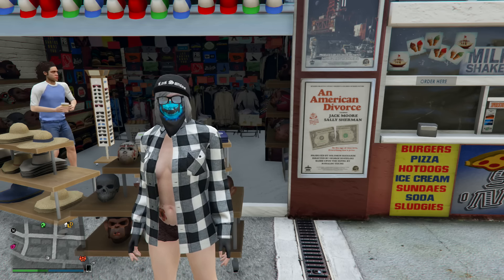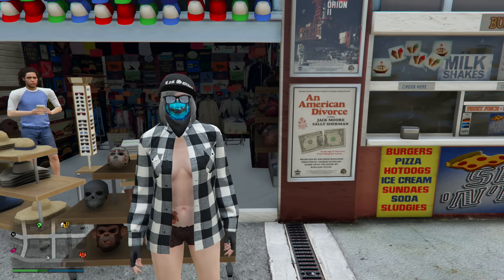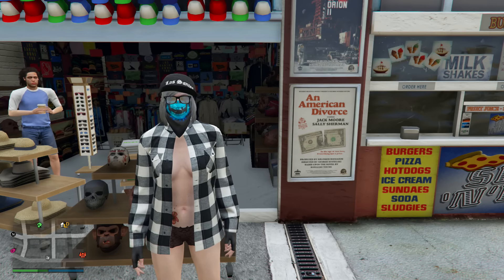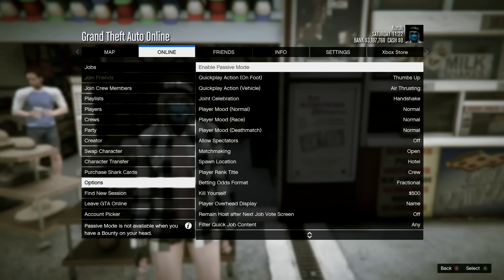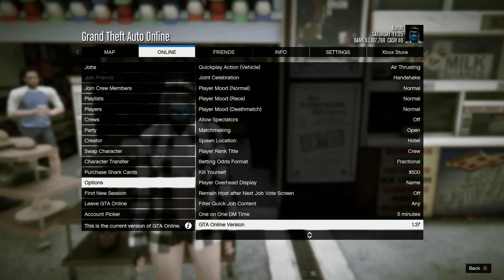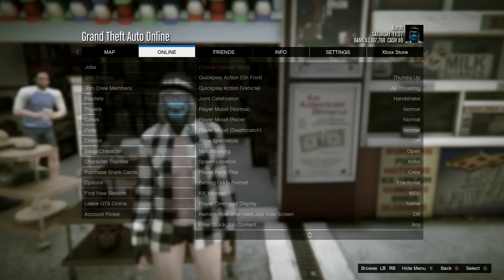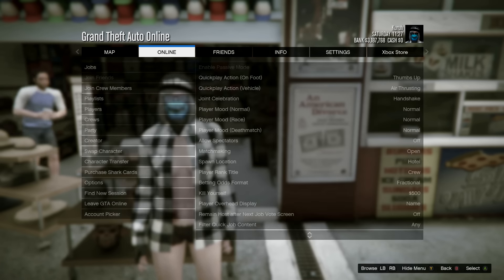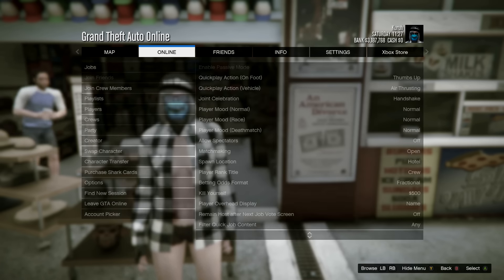GTA 5 : How To Get Bandana Without Hat And Glasses!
Grand Theft Auto V Online Glitch Method that will allow you to get the 'BANDANA' Without the Sunglasses and Hat. This Glitch is WORKING after Patches 1.27 / 1.28 / 1.29 on PS3 / Xbox 360 and 1.41 Next Gen ps4 / Xbox one, PC.